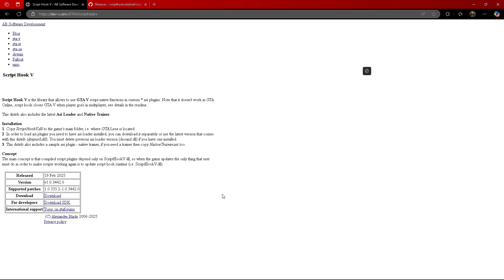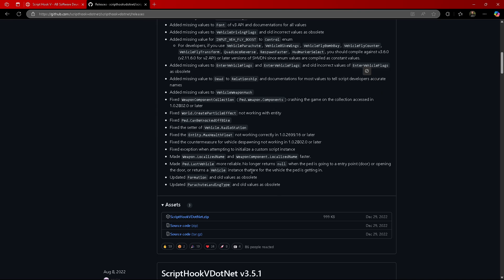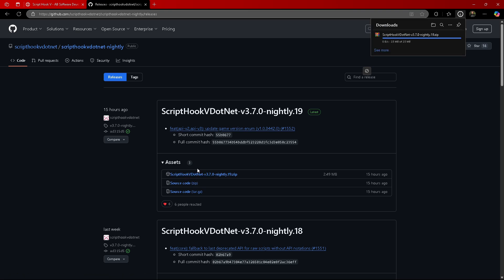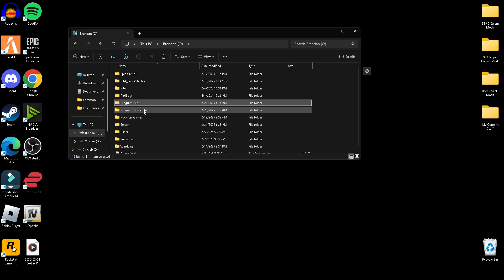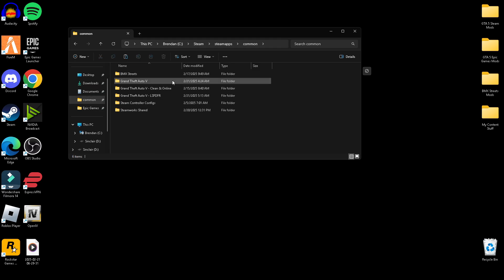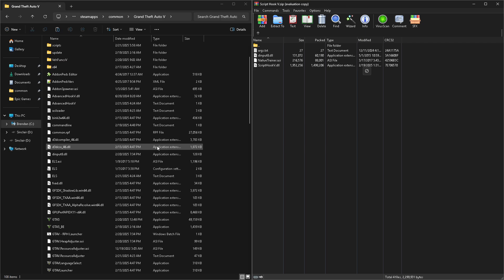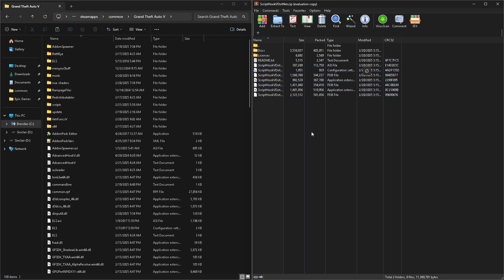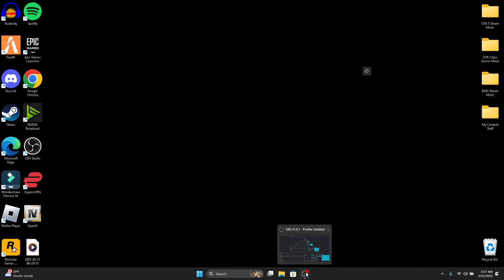How to install Script Hook V & ScriptHookVDotNet [2025 Tutorial]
Today I have a short little video for everyone on how to install Script Hook V & ScriptHookVDotNet in GTA 5. These mods are a must need for about 90% of GTA mods

🔴NOTE: I am not responsible for any game files. I am not responsible for any damage, viruses/malware to your pc. MOD AT YOUR OWN RISK!

🔴NOTE: Please make sure you backup your game files & mods in case anything goes wrong! I recommend doing this because if your game breaks, you do not have to reinstall the whole game. Instead, just copy the files which take much less longer!

🔴NOTE: You will need a legal copy of Grand Theft Auto 5 (e.g. Retail, Epic Games or Steam) THIS WILL NOT WORK ON A CRACKED VERSION OF THE GAME